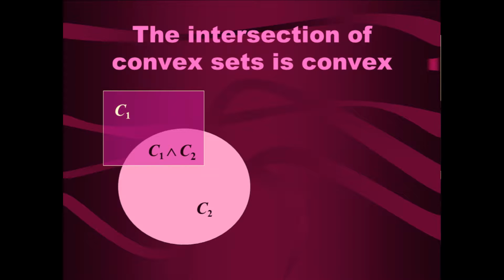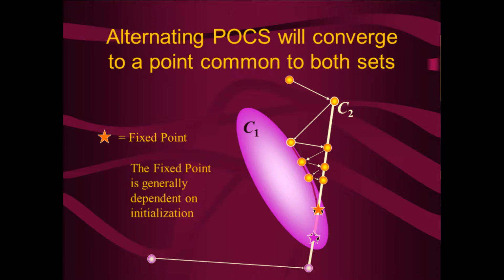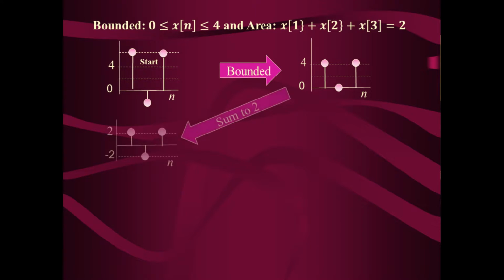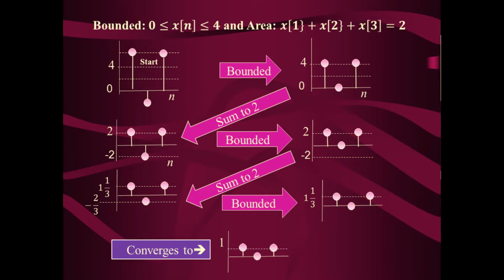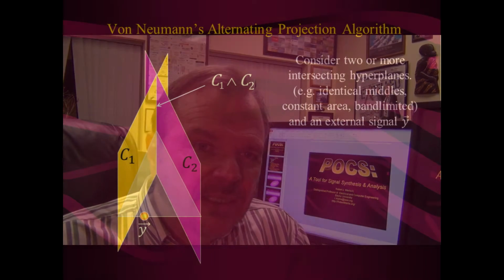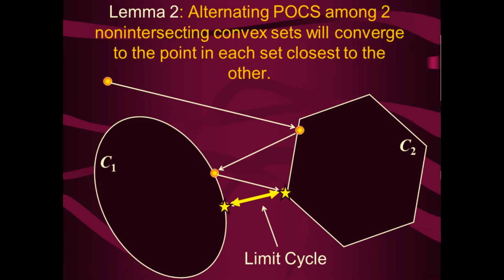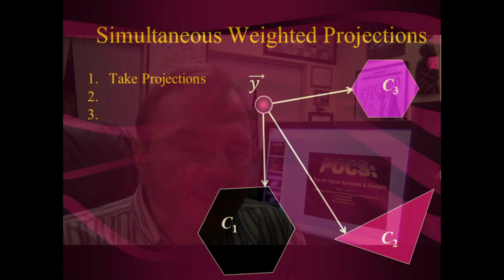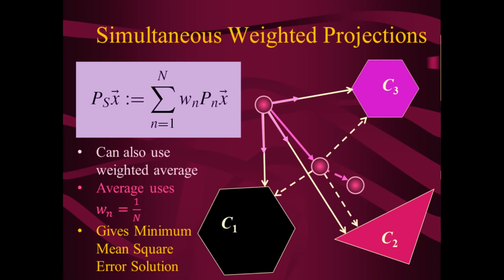POCS: Alternating Projection onto Convex Sets Tutorial (#2 of 3)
Much of this tutorial is taken from Chapter 1 of:
R.J. Marks II, Handbook of Fourier Analysis and Its Applications, Oxford University Press, (2009).